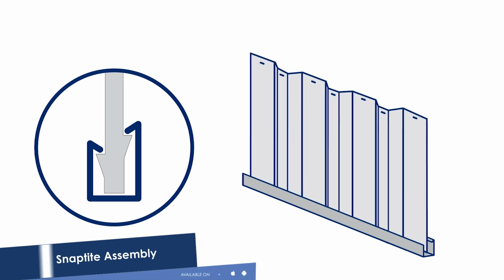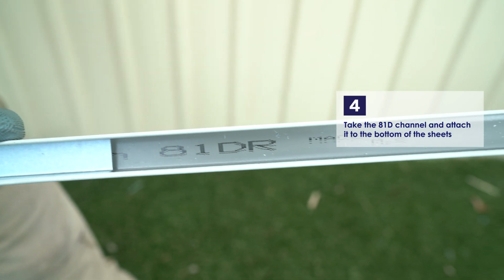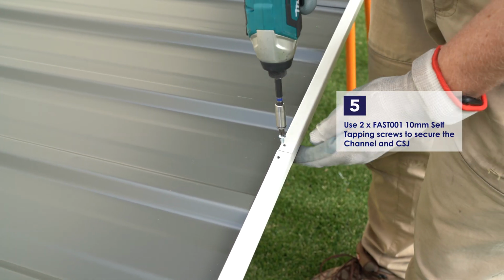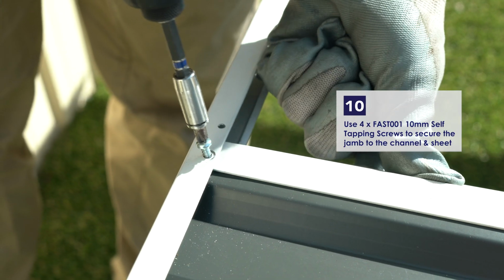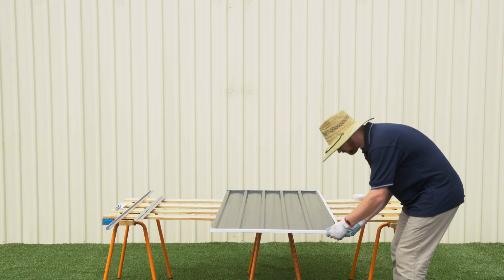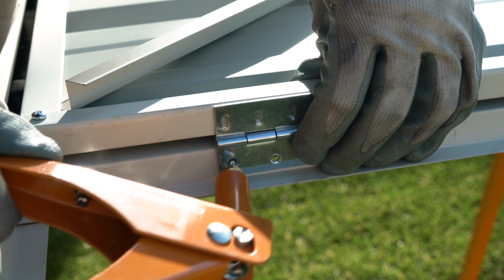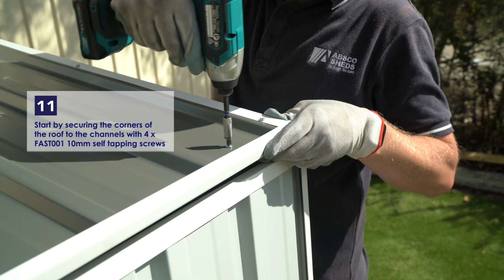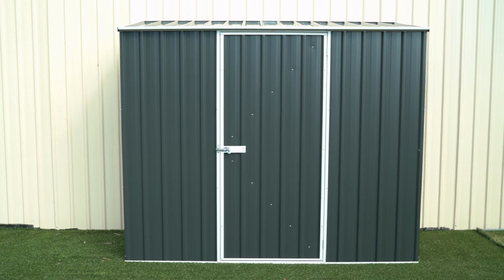Absco Sheds - 23081SK - Space Saver Shed Assembly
Assembly video for the 23081SK Space Saver Shed

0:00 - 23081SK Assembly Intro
0:09 - Rebated Slab
0:26 - Required Tools & Safety Checklist
1:12 - Parts
1:37 - Snaptite Assembly
1:58 - Hole Alignment
2:05 - Spliced Channels
3:15 - Rear Panel Assembly
5:53 - Left Panel Assembly
6:30 - Right Panel Assembly
7:16 - Roof Panel Assembly
9:52 - Front Panel Assembly
14:49 - Door Panel Assembly
20:29 - Final Assembly
25:12 - Anchoring